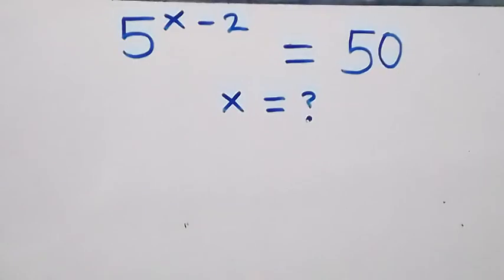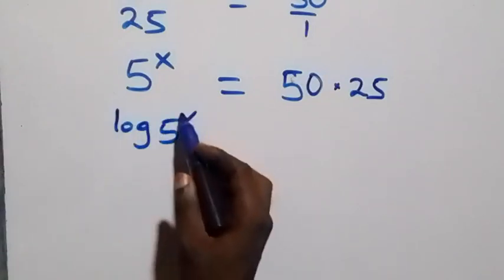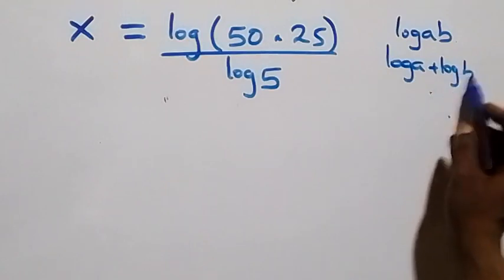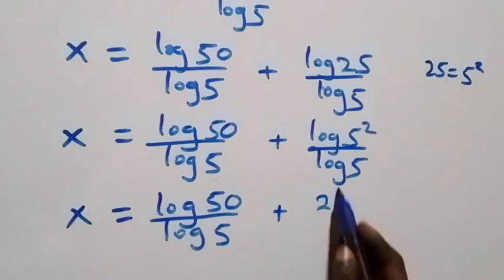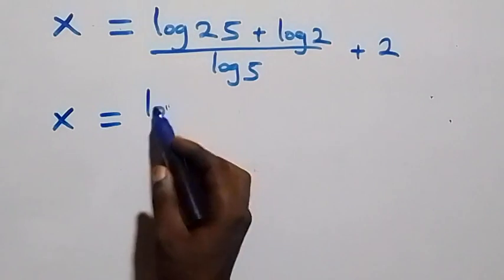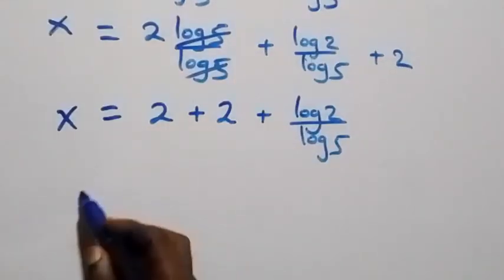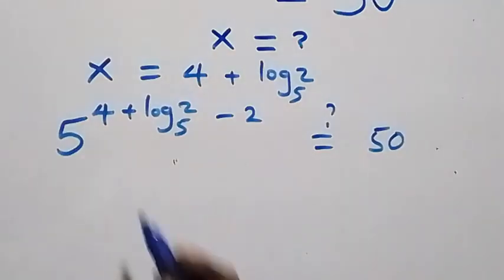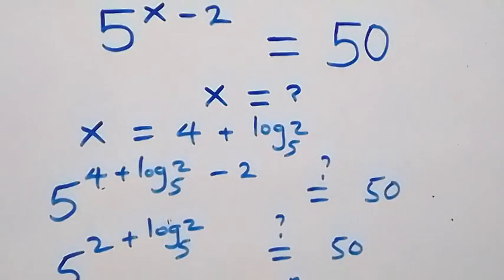Germany | Can you solve this? | Math Olympiad